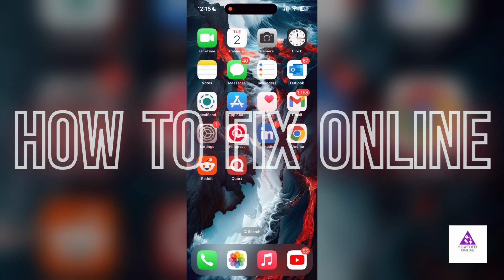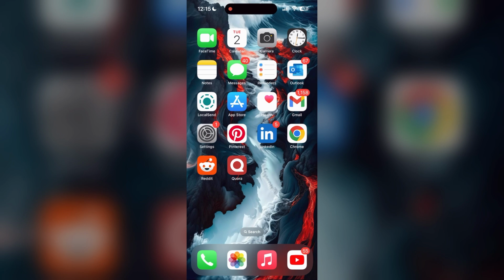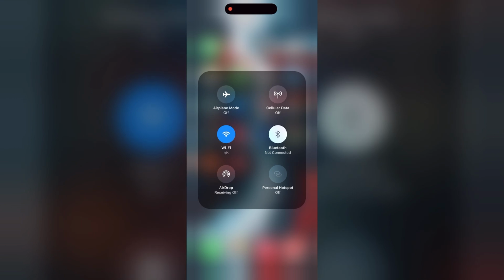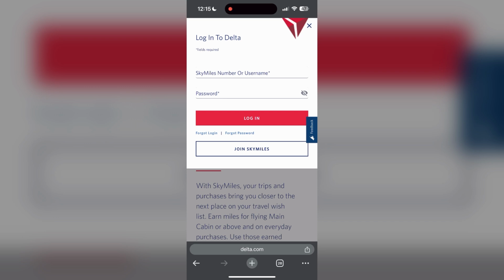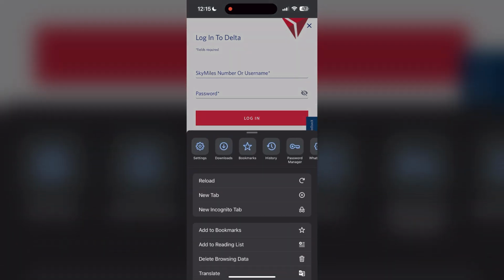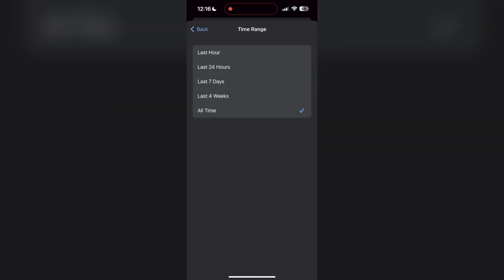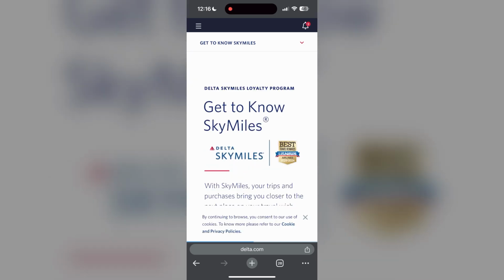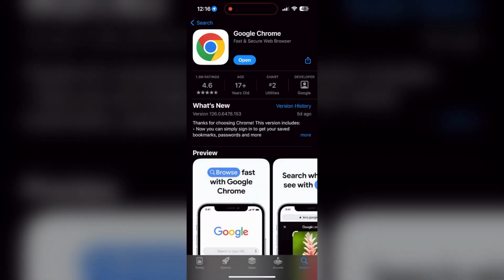How to Fix Delta Account Login Not Working 2024?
In this video, I'll guide you through the steps to fix issues with logging into your Delta account. Whether you're facing problems with incorrect credentials, forgotten passwords, or other common login issues, this step-by-step tutorial will help you resolve them effectively.

By the end of this video, you'll know how to troubleshoot and fix Delta account login problems, ensuring you can access your account and manage your bookings without any hassle.